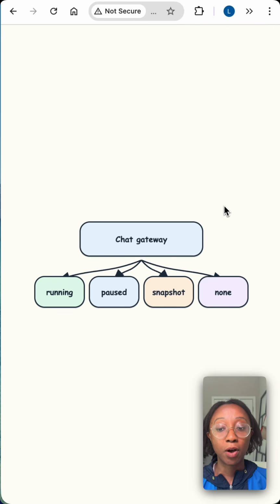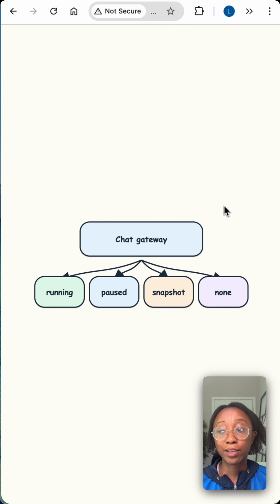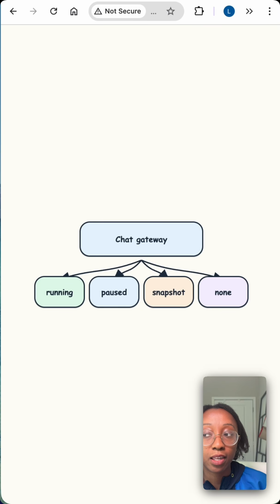Day #109: Cloud agents + sandbox persistence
I tightened sandbox persistence in PailFlow so cloud agent work stays reliable during real delivery.

The tradeoff is cost versus latency. If compute runs too long, cost rises. If everything restarts from zero, response time and context quality drop. So I now check runtime state per thread and choose the right path: reuse, resume, restore, or fresh start.

I also enforce one trust rule: if snapshot creation fails, I do not shut the sandbox down. That keeps continuity intact and reduces avoidable rework.

👋🏿 Hey, I'm Lola of Lunch Pail Labs. I'm building PailFlow in the open and sharing how I'm using AI to scale a one-woman business, one short at a time.